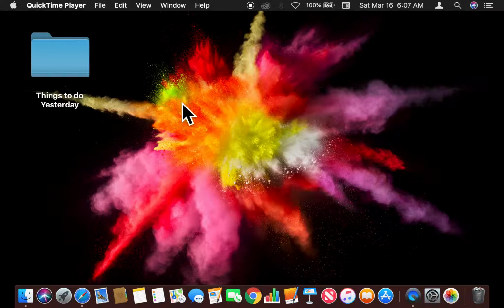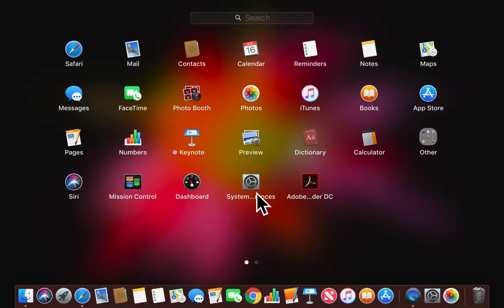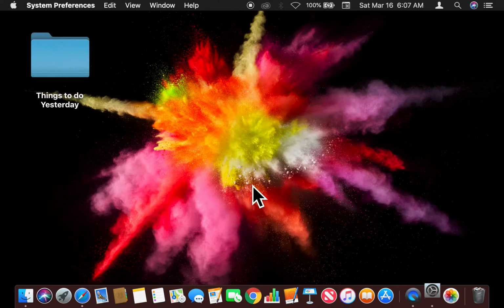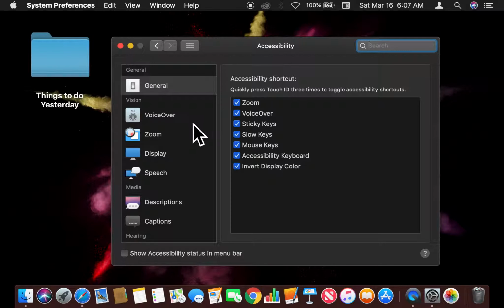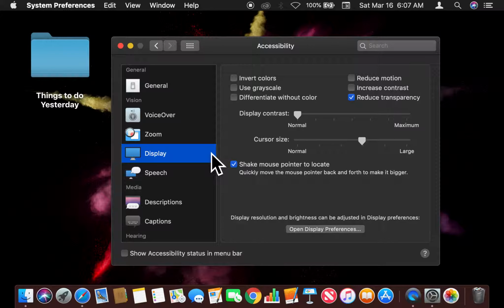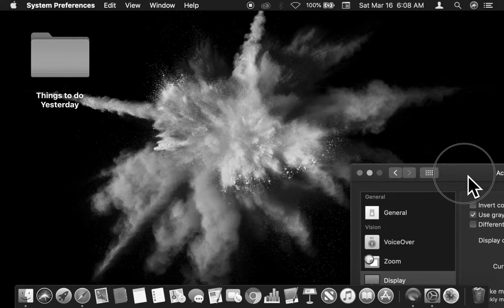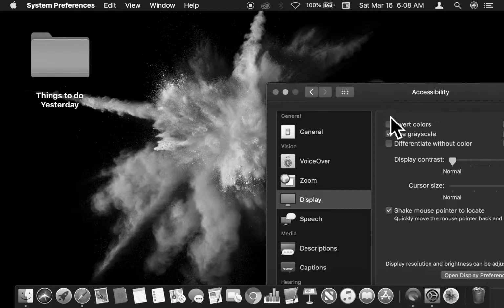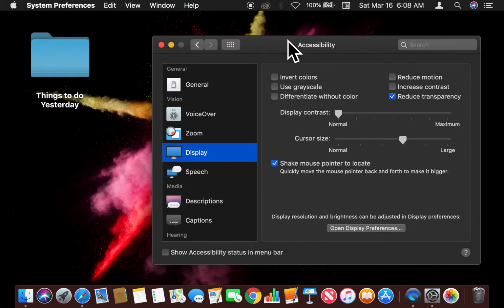How to Turn Display to Grey Scale on Mac Computer